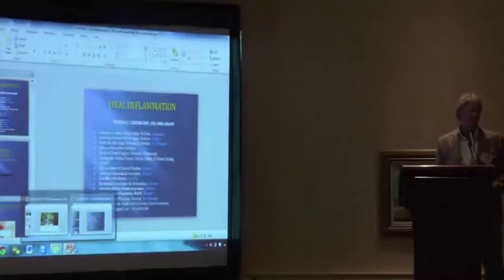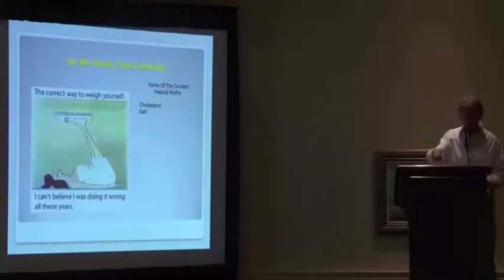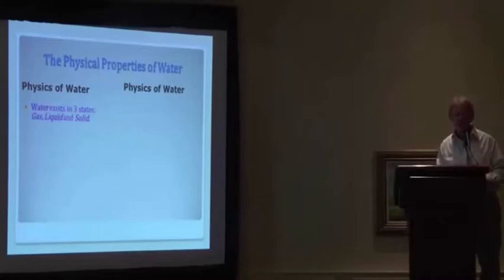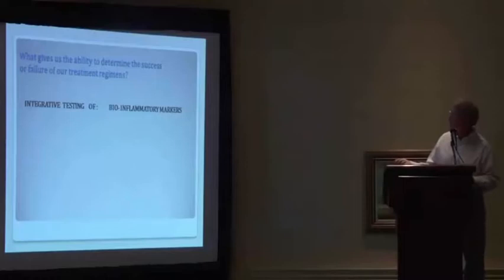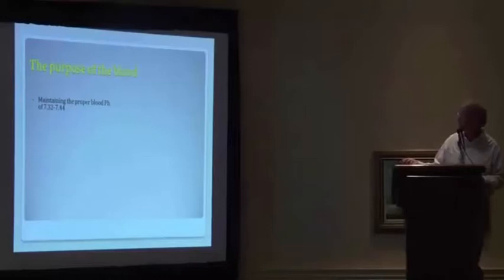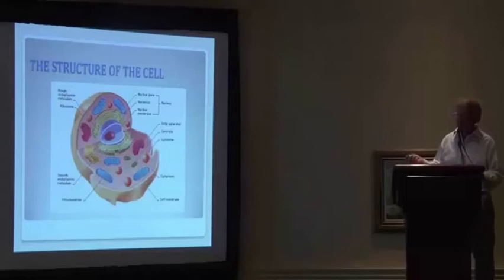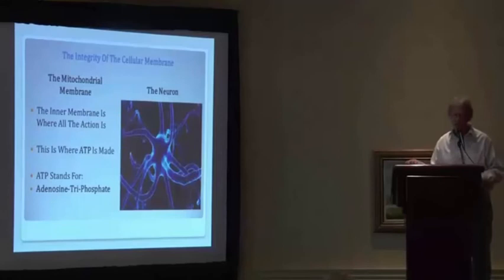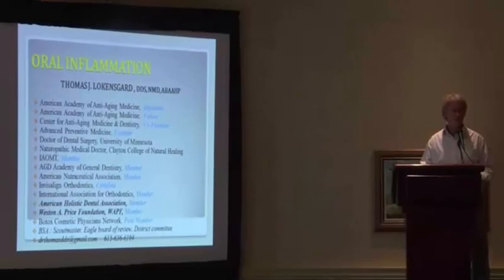What is the Biological Terrain? | Dr. Thomas Lokensgard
Watch America’s most respected holistic dentist Dr. Thom Lokensgard of Nashville, TN. This video is from the Second Annual Whole Body Seminar (Part 2). Dr. Thom is the biological dentist health professionals trust!

Dr. Thomas Lokensgard, DDS, NMD, ABAAHP is the author of “Functional Dentistry and Integrative Medicine”, along with two comprehensive programs, Oral-Rejuvenation Biological Dentistry Program, and the Age-Rejuvenation Naturopathic Medicine Program. His Age Management Guided Wellness Protocols and Life Enhancement Therapies are highly regarded. His co-founder of Pearl Oral Health with Dr. Joe Doctora.

Dr. Thom has been featured on the following:
- The Truth about Cancer with Ty Bollinger (A Global Quest, Episode 5)
- Dr. Josh Axe’s Top 50 Functional and Integrative Medical Doctors
- A Health Awakening with Scott Laird, ND
- The Highwire with Del Bigtree